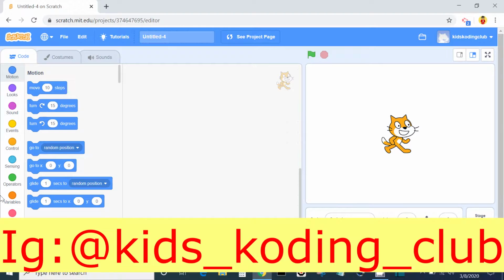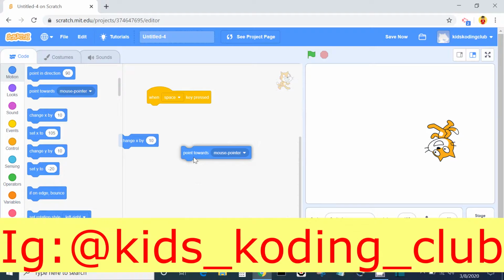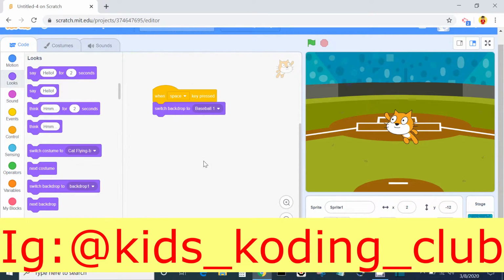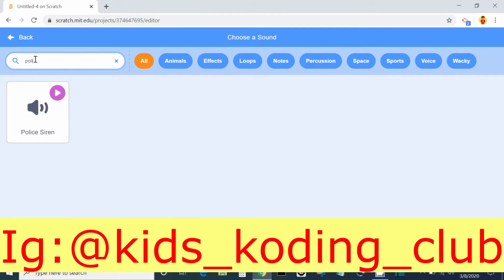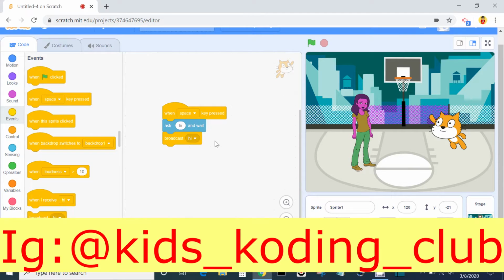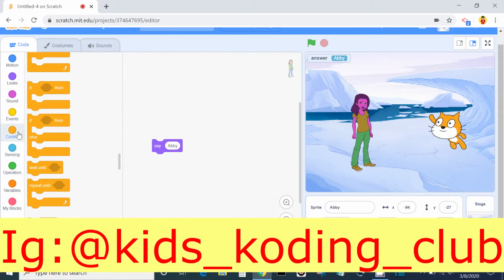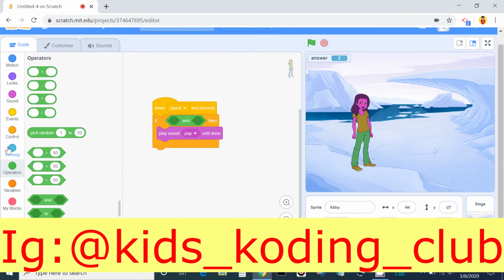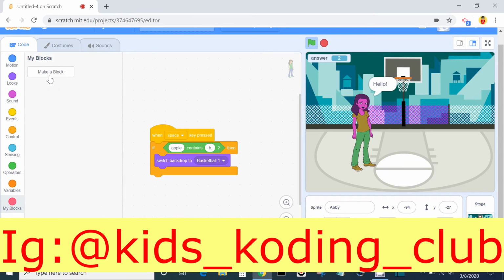Learn Scratch in 42 minutes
Thats right exactly what the title says. We will learn a copy of the website code.org called scratch and we will learn everything about it in 41 minutes.